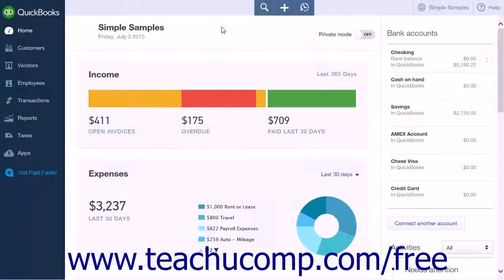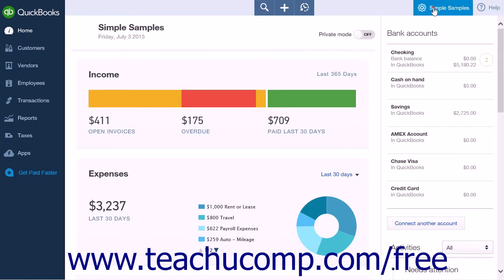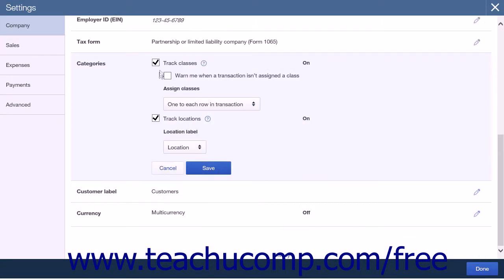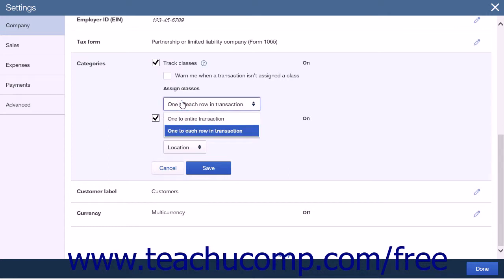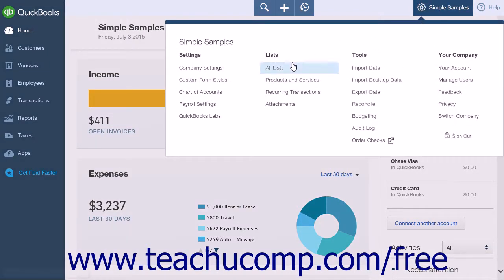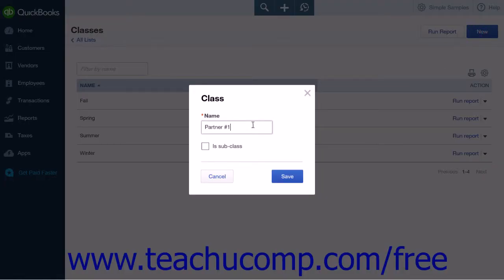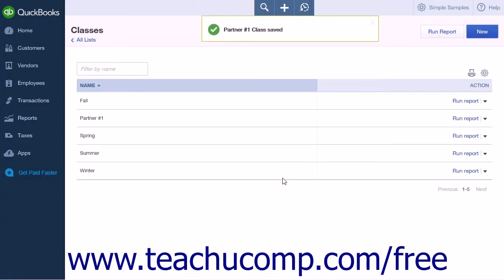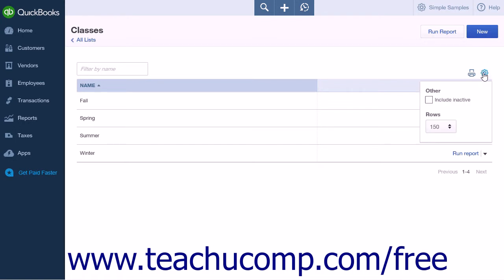QuickBooks Online Plus 2015 Tutorial Using the Classes List Intuit Training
Learn about Using the Classes List in QuickBooks Online Plus 2015 A clip from Mastering QuickBooks Online Made Easy. - the most comprehensive QuickBooks Online tutorial available. Visit us today!